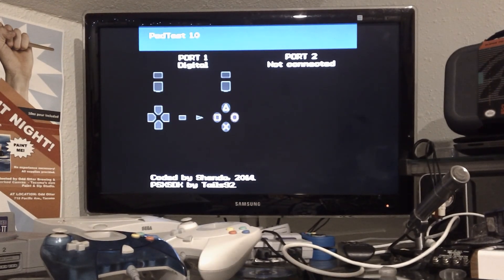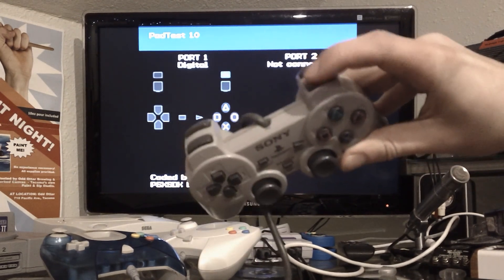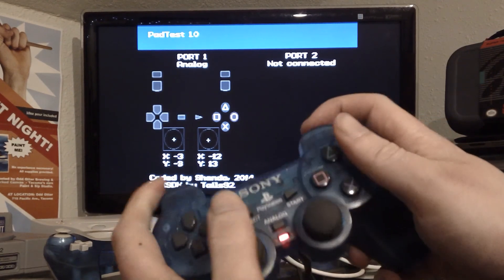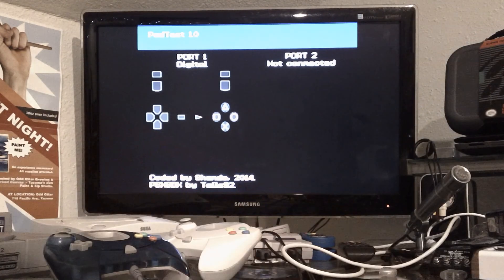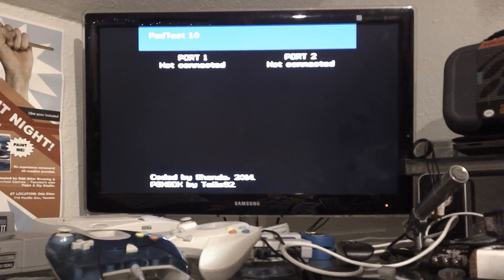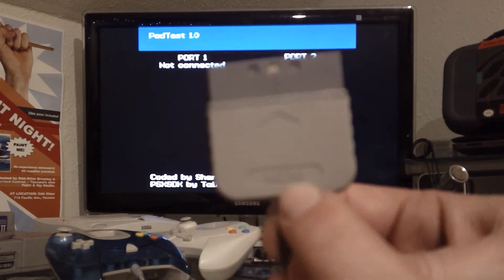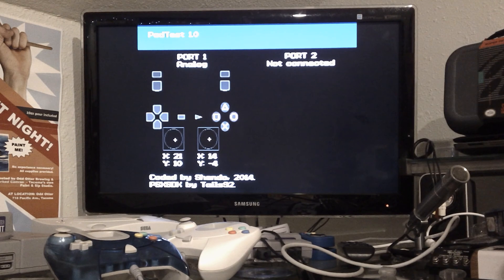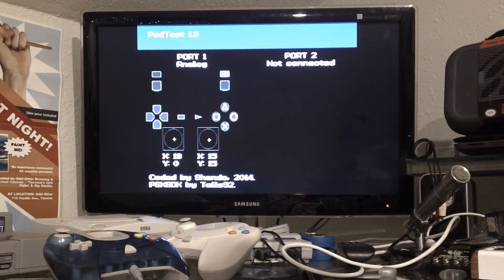Controller Pad Test App on Playstation/PSX/PSOne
With a way to boot homebrew on the original Playstation, you can test just about any controller.

Thank's, Shendo. This is a great app.